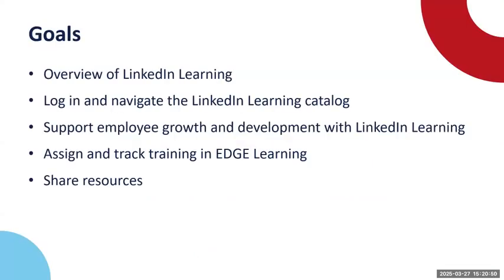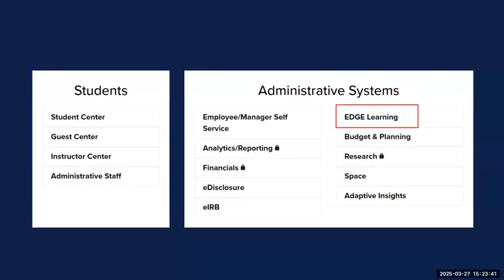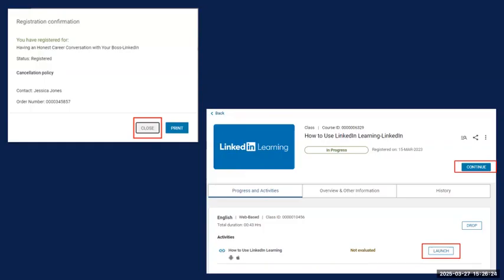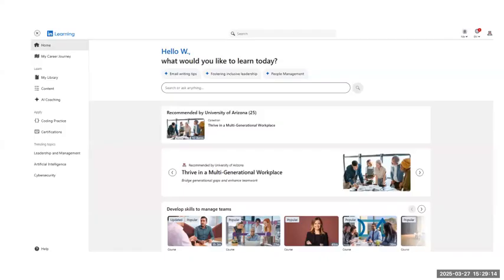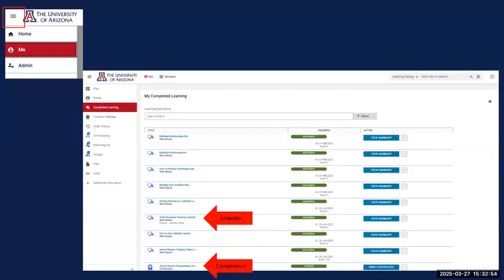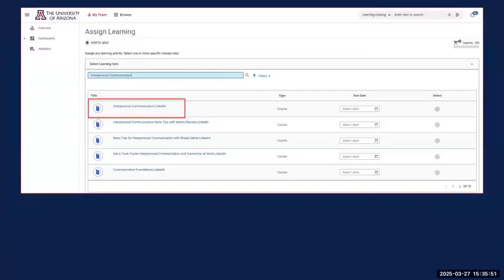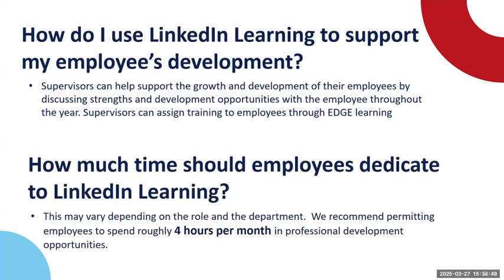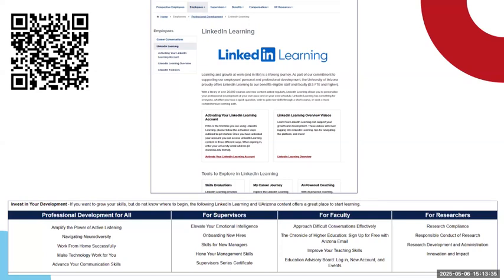LinkedIn Learning Overview For Supervisors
Learn how to use LinkedIn Learning to provide professional development opportunities for your team! We will cover how to find, assign, and track LinkedIn Learning training.

University of Arizona - Human Resources